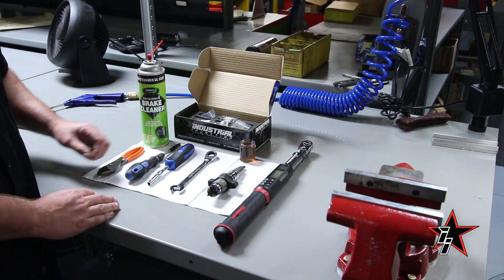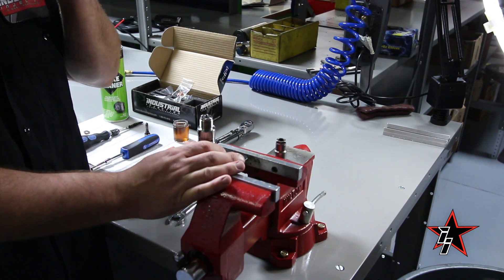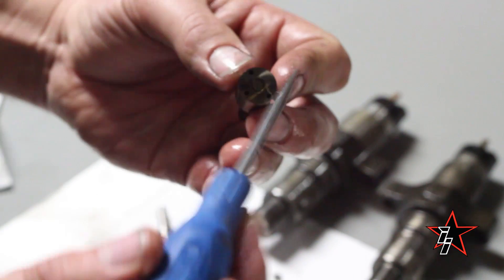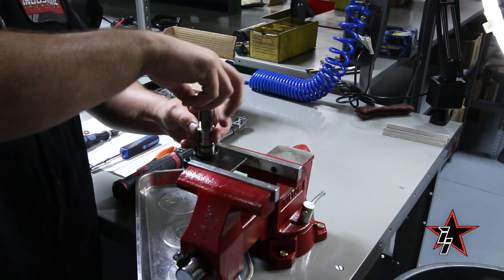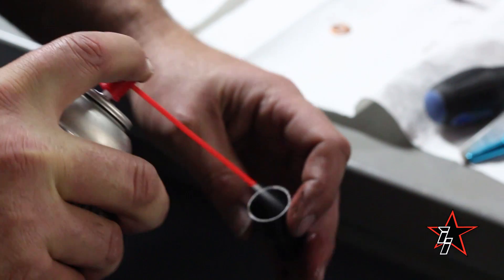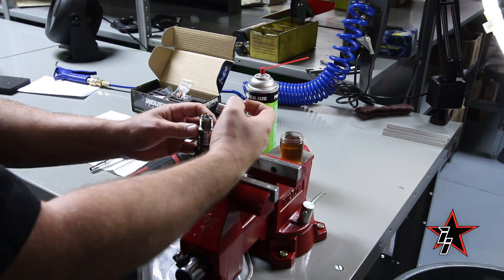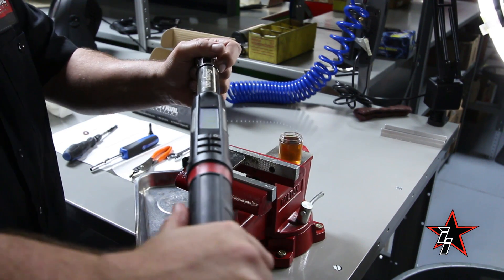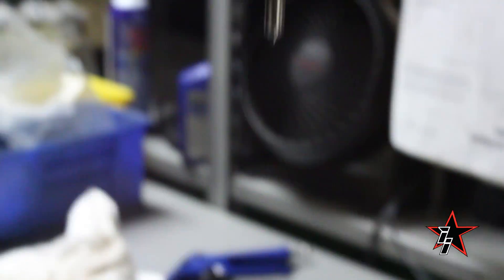Industrial Injection Diesel Performance Nozzle Swap How To Guide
We show you step by step the correct way to swap Injector Nozzles.